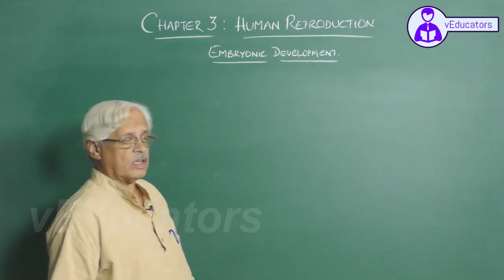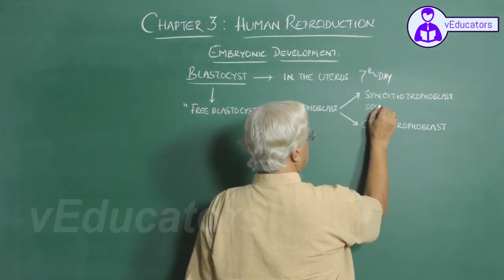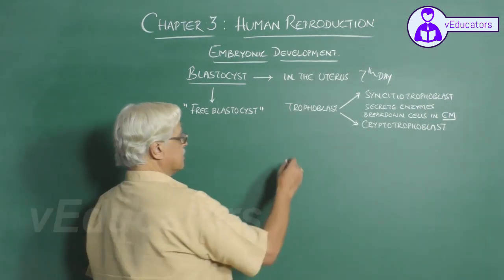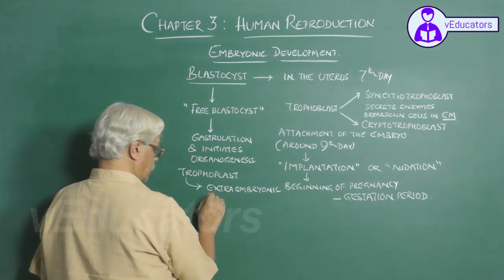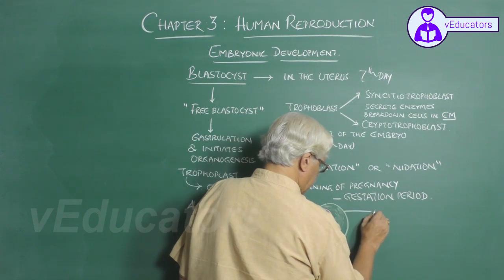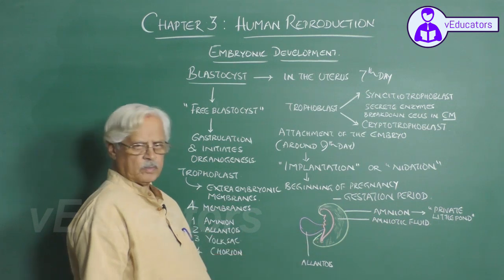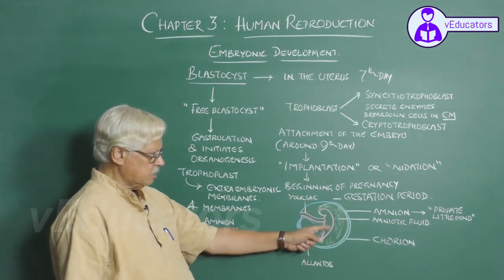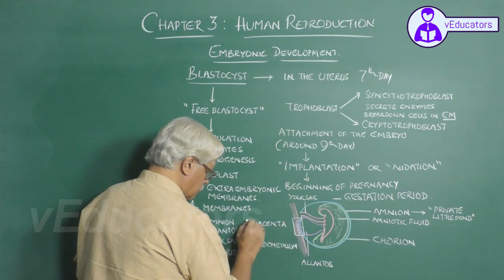_Human Health and Disease_2 immunity